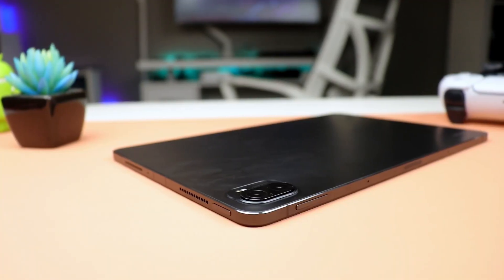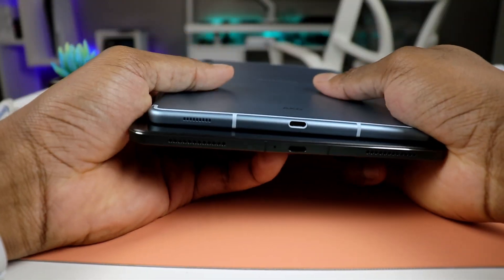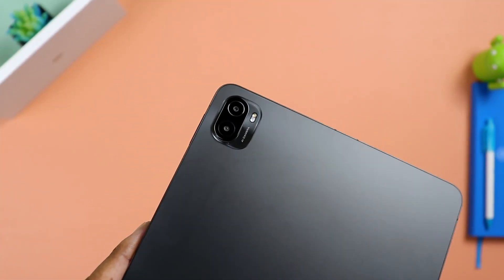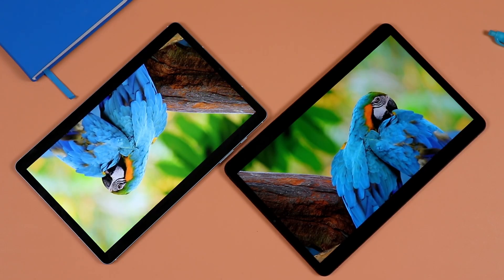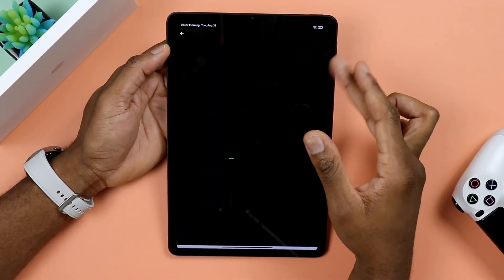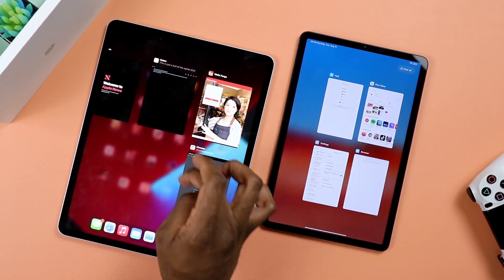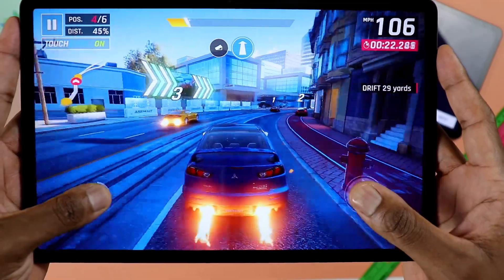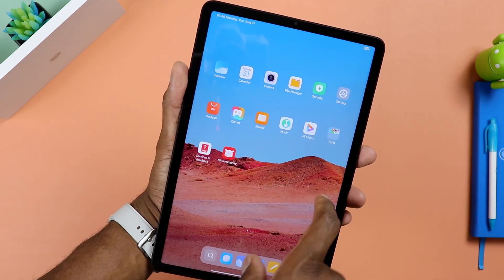Xiaomi Mi Pad 5 Pro - 3 Months Later | Any Good Now?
Xiaomi Mi Pad 5 Pro
In this video we take a look back at the Xiaomi Mi Pad 5 Pro, tablet that was tagged as ipad pro killer. Although this tablet is not really an ipad pro killer, the xiaomi mi pad 5 pro has certainly shown to be a true competitor of the samsung galaxy tab s7 lineup, as it is showing up with a Snapdragon 870, with hope to get an edge on the galaxy tab s7 and tab s7 plus. One of the biggest appeals of the mi pad 5 pro is the price; despite not having a global release, this xiaomi tablet can still be purchased at an affordable price total even by including shipping cost coming from China. If you are currently in the market for this particular tablet or simply an affordable android tablet that has a top level chipset, it might truly be a good move to grab the xiaomi mi pad 5 pro, depending of course of your needs.

Galaxy Tab S6 Lite
Tab S7 PLUS
Tab S7

Here are some more videos you might be interested in:
Versus video:

**Please note that the above links contain affiliate links; meaning that when you click on the link and/or purchase an item, you are actually helping support the channel, as a very small commission will go towards the channel, helping cushion the out of my pocket cost that I pay for the devices to create content for you; in short, this is a great and positive thing - I appreciate your support.